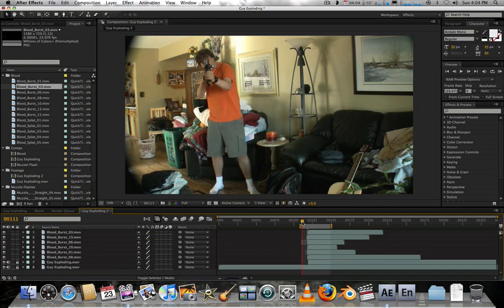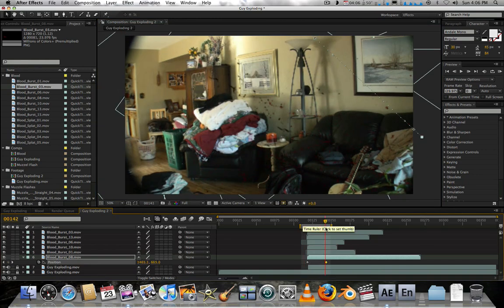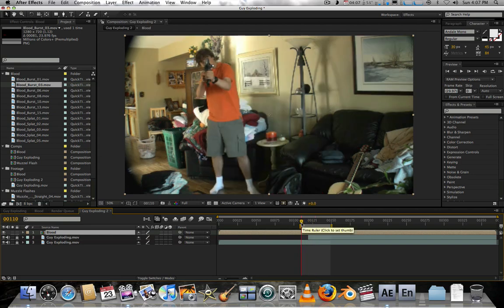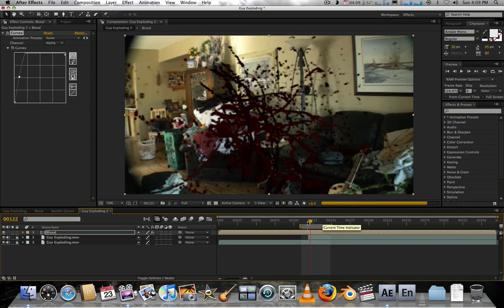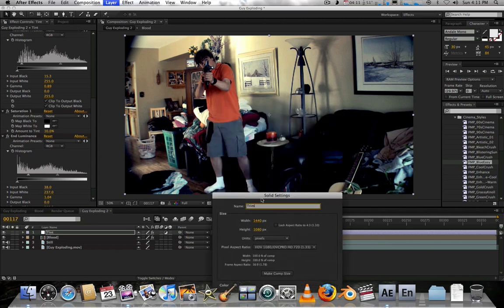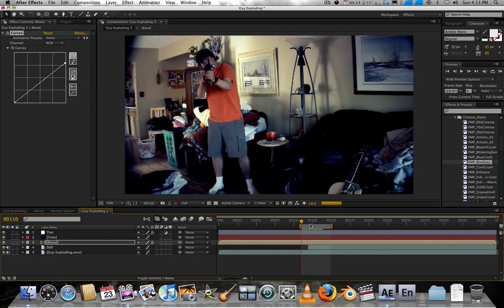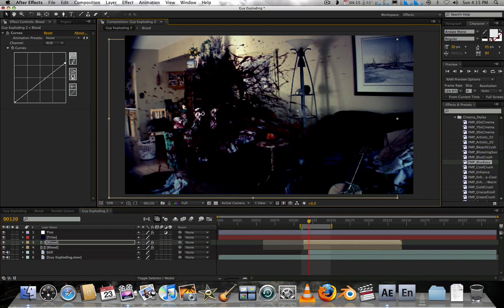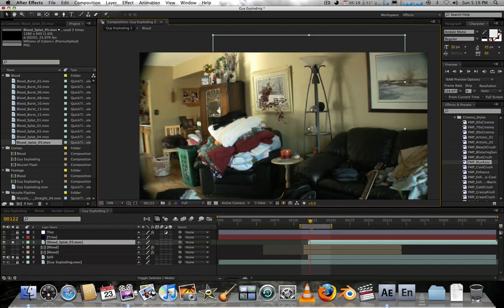District 9 FX tutorial (Part 2 of 3)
An epic tutorial showcasing how to make people explode in after effects!